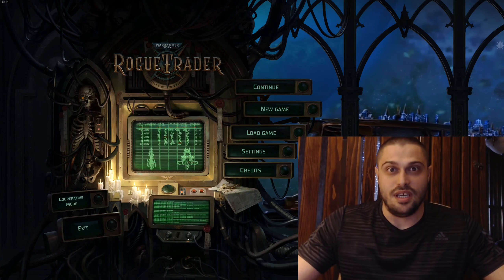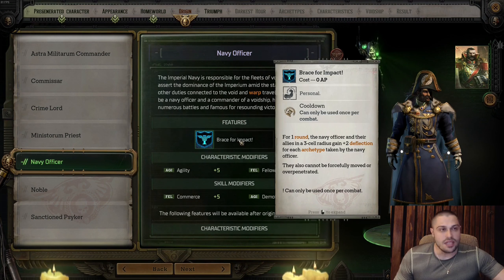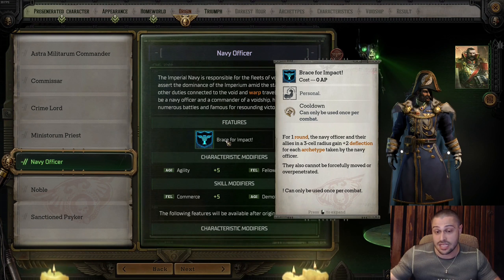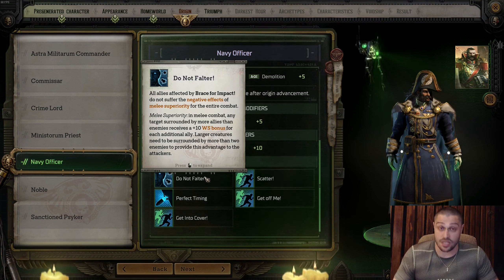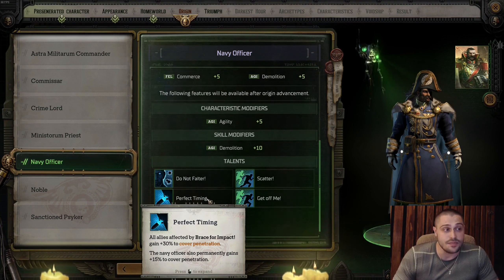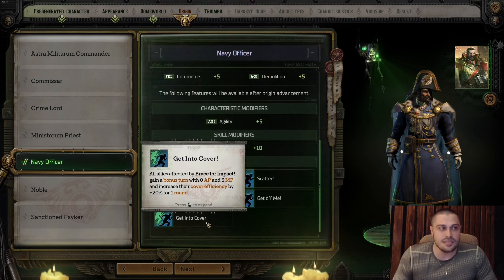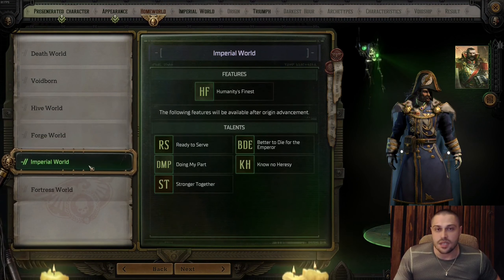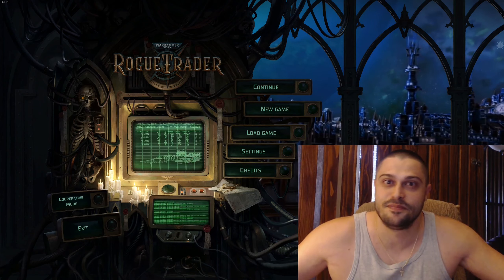Origin Guide - Navy Officer - Warhammer 40000: Rogue Trader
Warhammer 40K Rogue Trader - Origin Guide - Navy Officer
WH40K Rogue Trader - Origin Guide - Navy Officer - Character Creation - Learn to play
Origin Guide - Navy Officer - Character Creation Tips - Warhammer 40,000: Rogue Trader

00:00 Intro
00:30 Origin Navy Officer in detail
04:16 Outro and Patrons